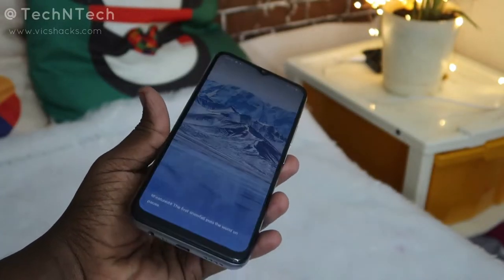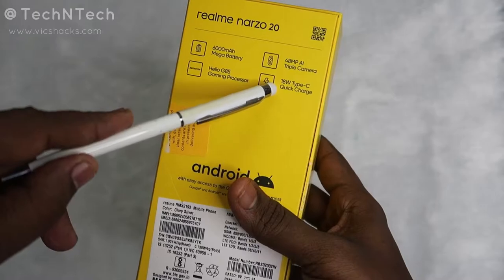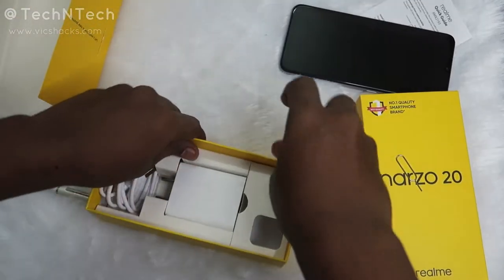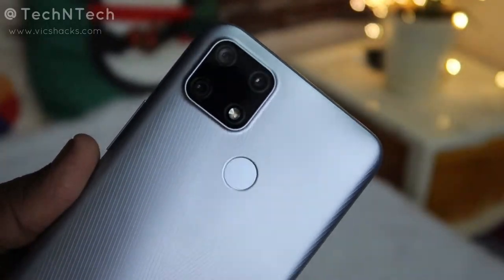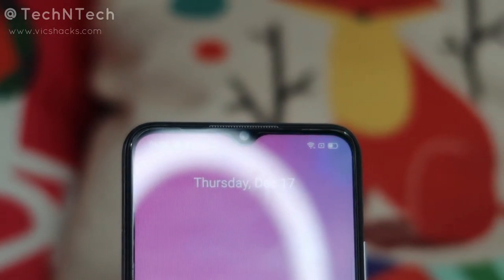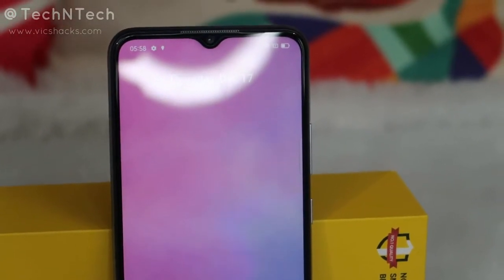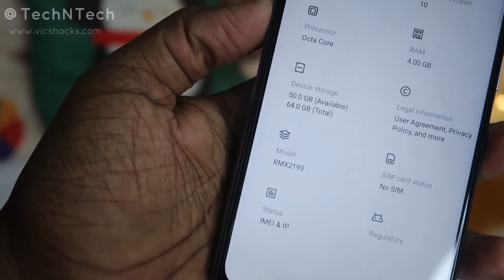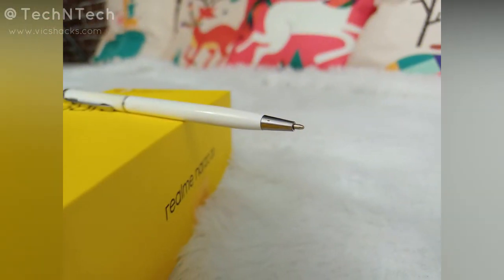Realme Narzo 20 Unboxing with Camera 📸 samples ⚡ Best Mobile in Rs. 10,000 Price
In this video, I have done a Realme Narzo 20 unboxing, my first impression with camera samples. Realme Narzo 20 prices around Rs. 10,000 for 4GB RAM with 64GB internal storage.